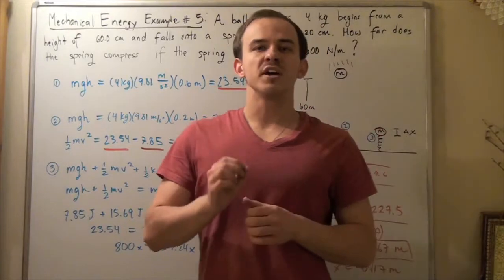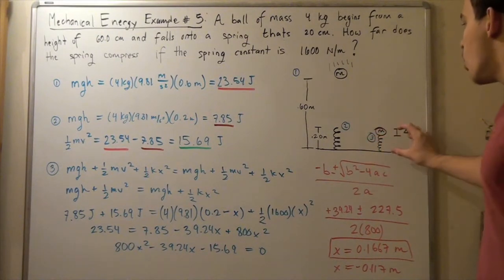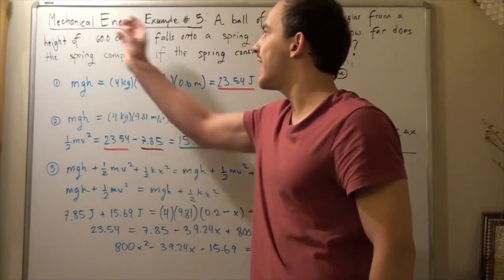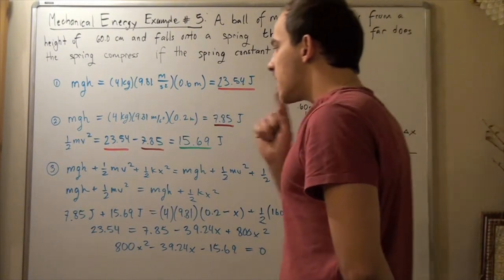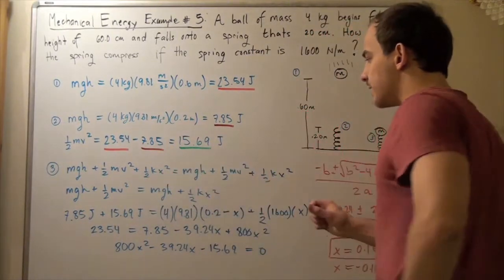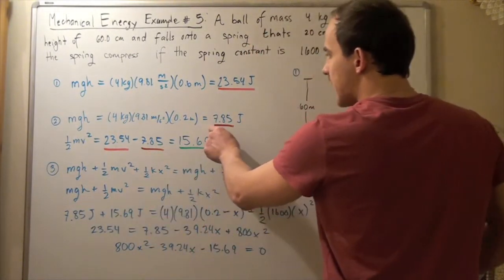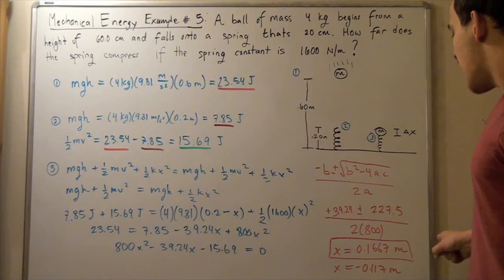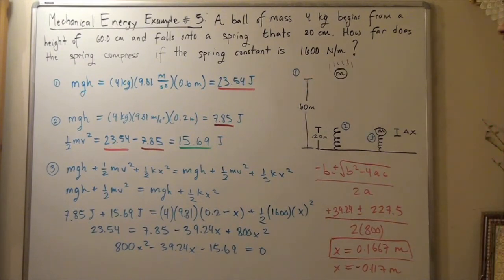Mechanical Energy Example # 5